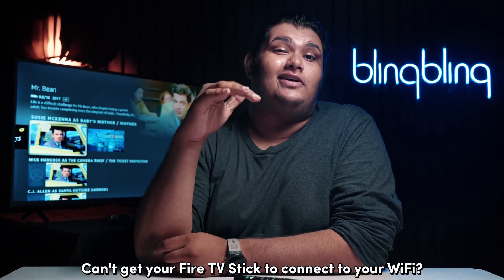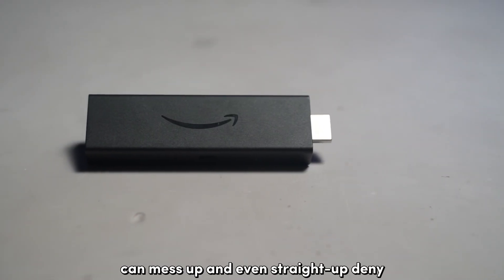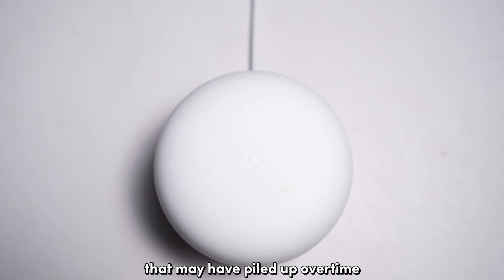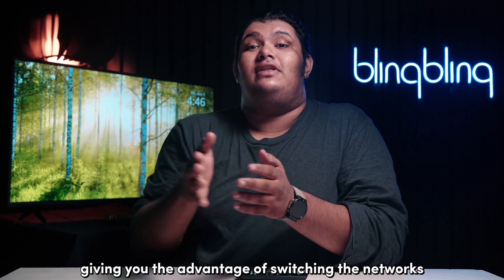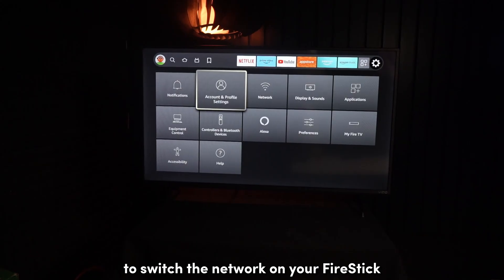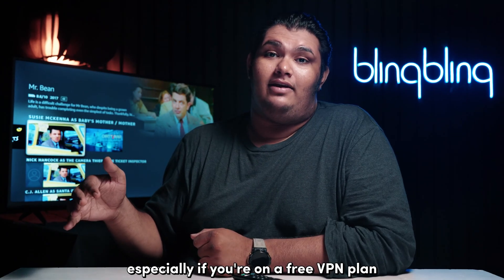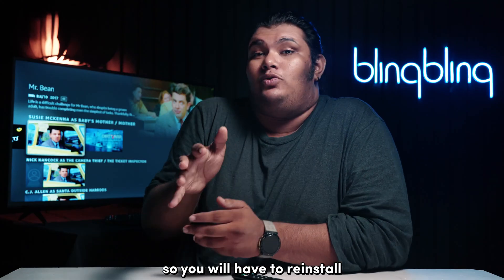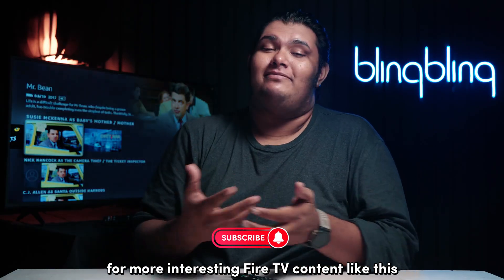Amazon Firestick Not Connecting to the Network: How to Fix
Is your Amazon Firestick refusing to connect to your WiFi network? Don't panic! This video is your go-to guide to fix this common issue.
 We'll walk you through simple solutions like checking your network status, switching WiFi bands, disabling VPNs, and performing a factory reset. Stick around until the end to get your Firestick streaming again!